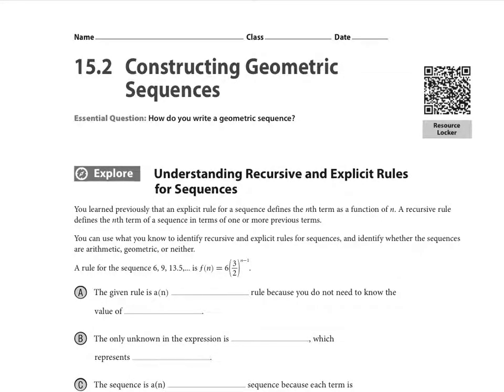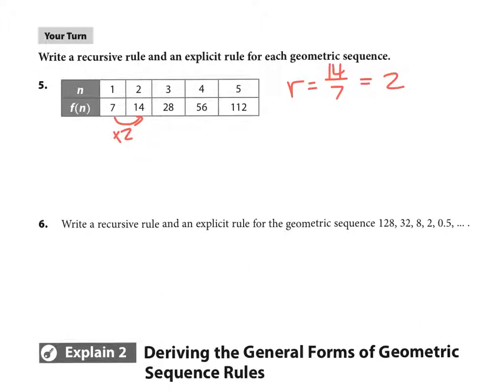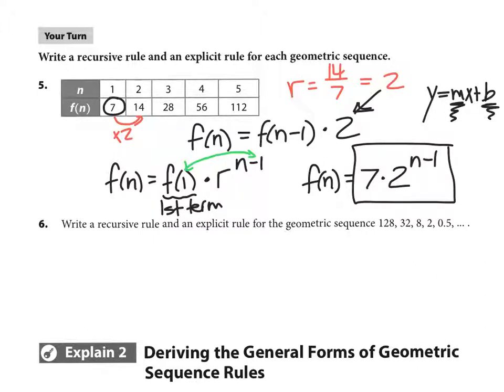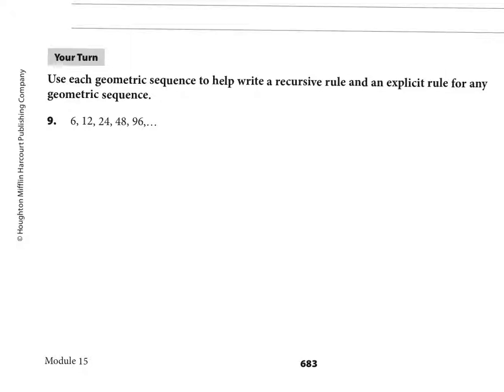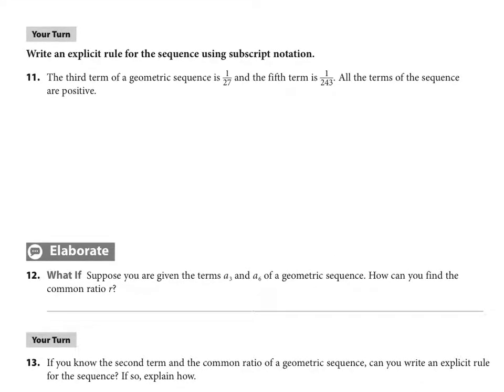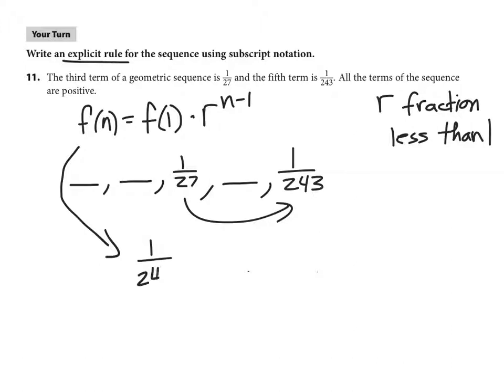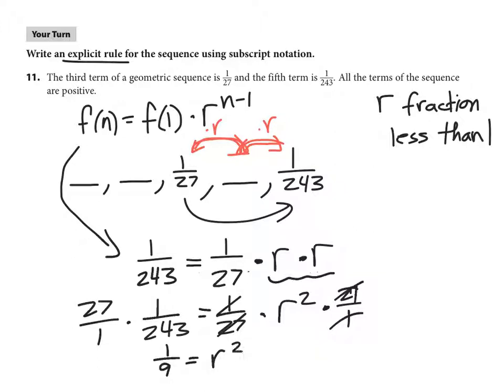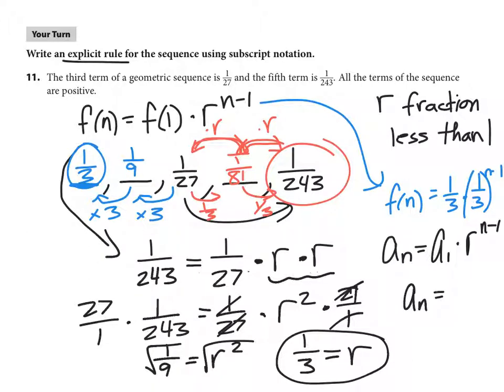Lesson 15.2 Alg 1 Video